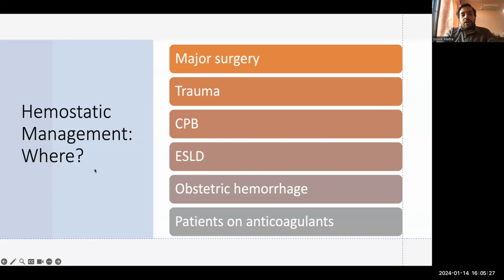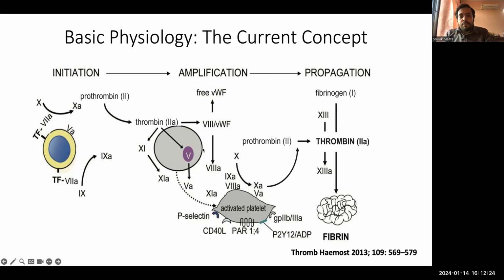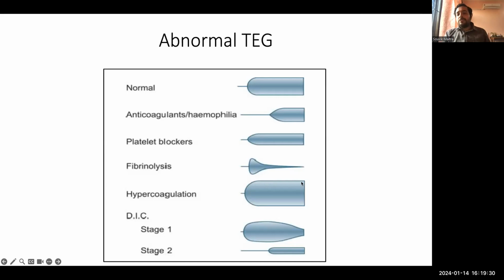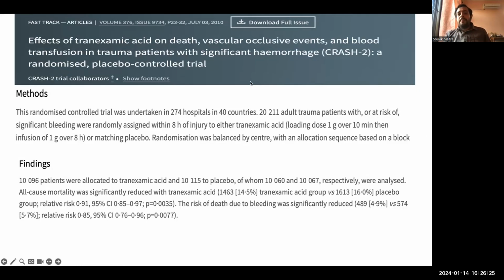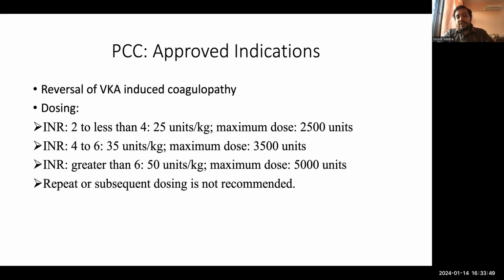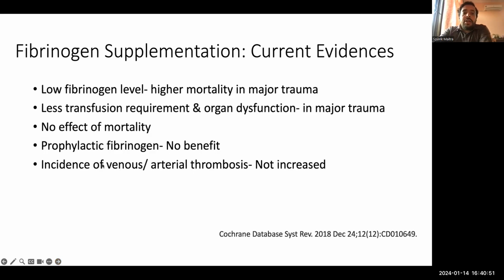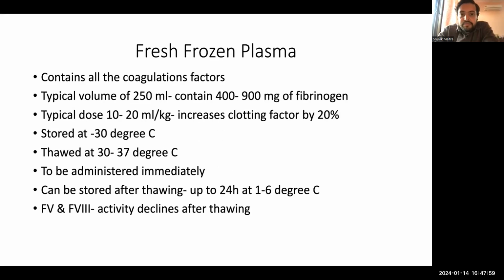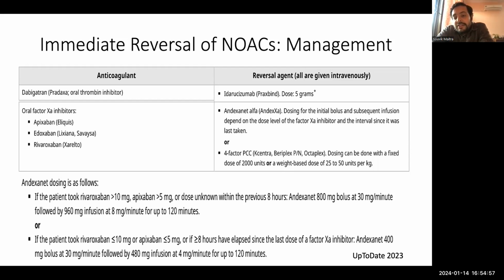Agents used for managing bleeding - Dr Sauvik Maitra ( AIIMS)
00:00:00 intro
00:05:05 physiology
00:10:42  labs
00:17:10 tranexamic acid
00:23:10 PCC
00:33:33 fibrinogen supplementation
00:39:00 factor V11a
00:43:00 Desmopressin
00:43:50 FFP
00:48:15 reversal of warfarin and NOACS
00:51:50 pearls and tips